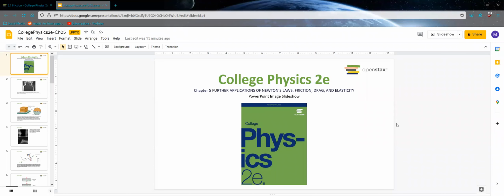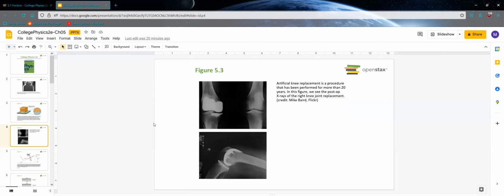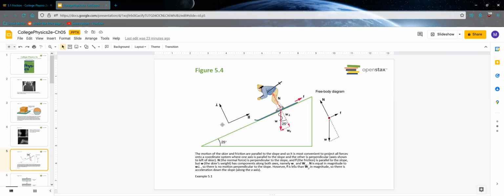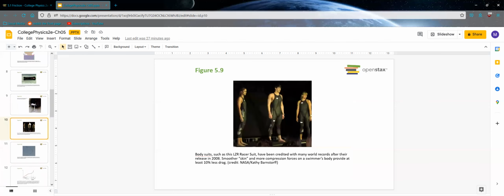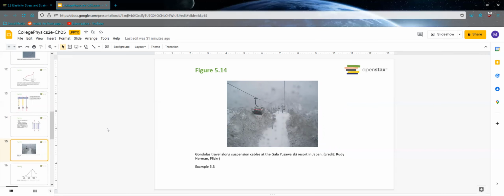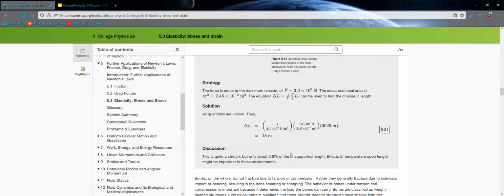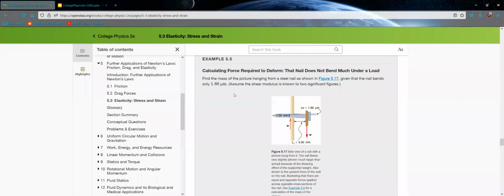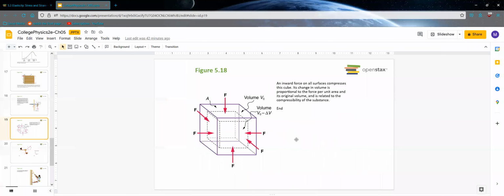Chp 5 Physics w/o Calc for Aquinas